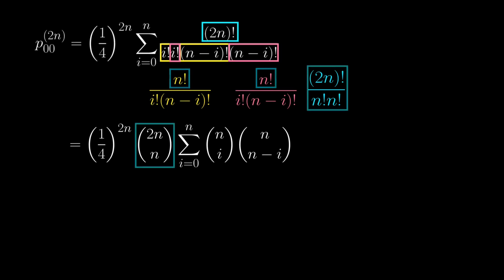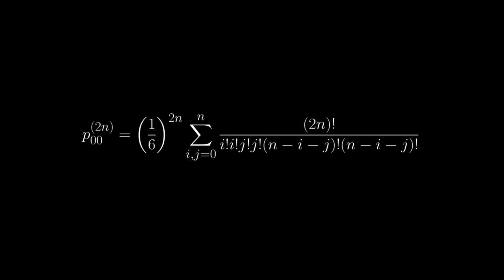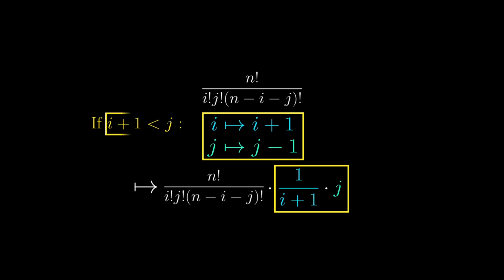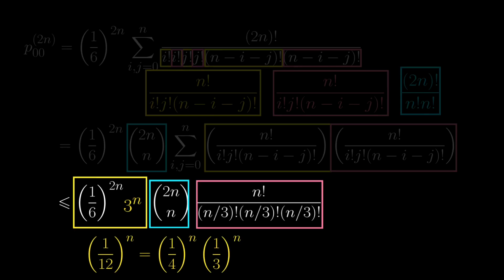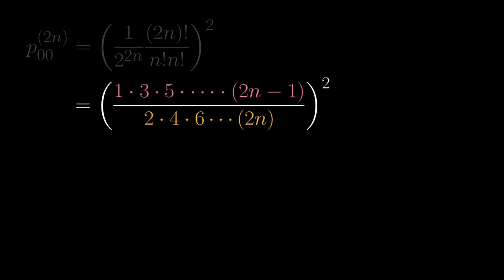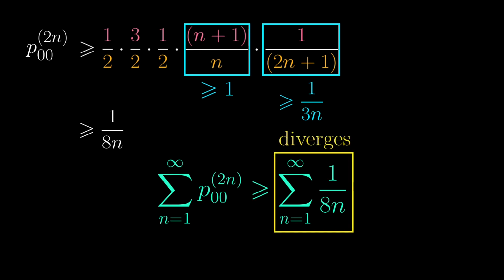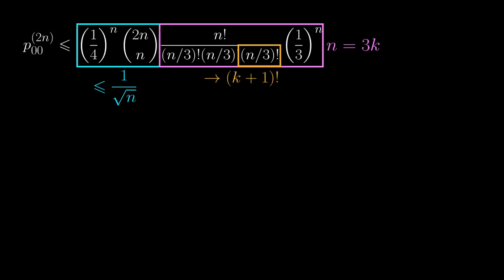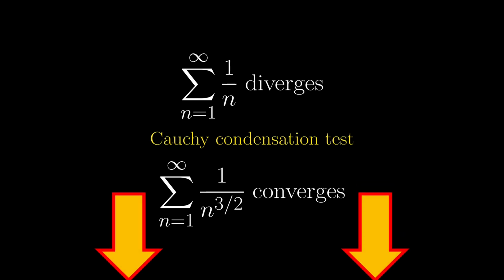Explicit calculation: why random walk is recurrent for 2D, but not 3D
(arguably the most elementary way to show the series 1/n diverges, 1/n^(3/2) converges)